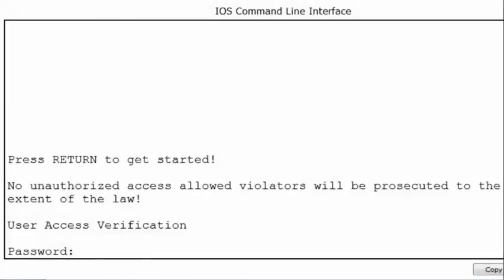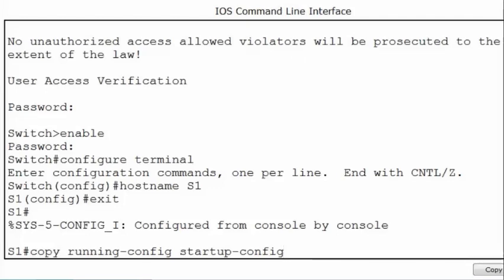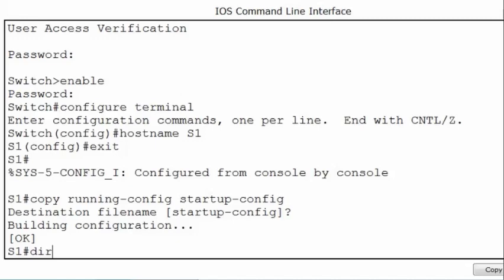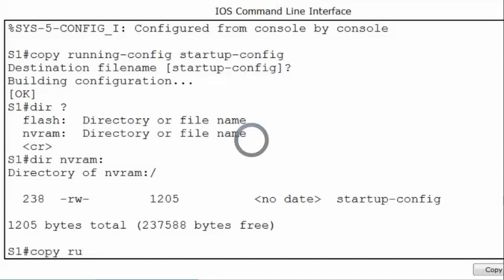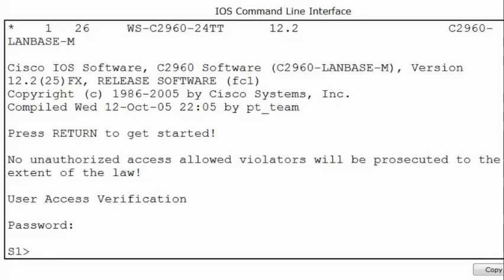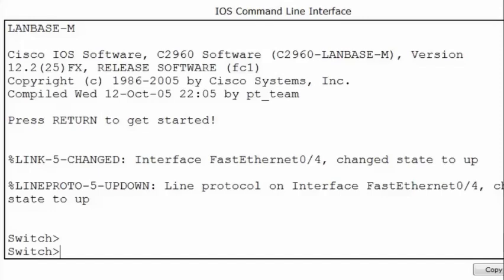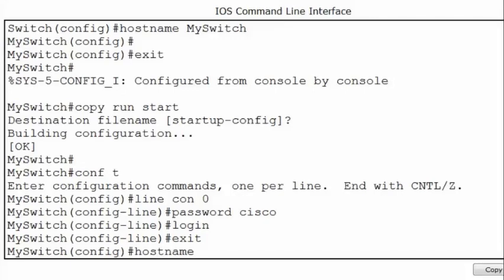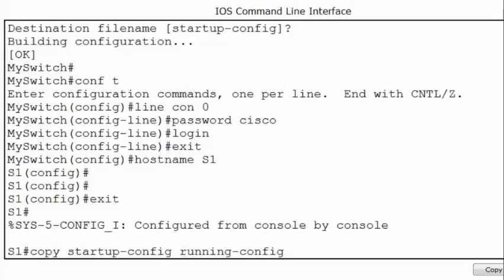Alter the Running Configuration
Altering the running configuration on a network device involves making changes to the active configuration currently stored in RAM. Network administrators use configuration mode in the Cisco IOS command-line interface (CLI) to modify settings such as IP addresses, routing protocols, passwords, interfaces, and security features. These changes take effect immediately, allowing administrators to test and implement network updates in real time. To ensure the changes are retained after a reboot, the running configuration should be saved to the startup configuration stored in NVRAM.

Properly managing and altering the running configuration is a critical skill for maintaining network performance, security, and reliability. Before making changes, administrators should verify the current settings, document modifications, and test configurations to avoid network disruptions. Understanding how to safely alter the running configuration helps ensure smooth network operations and efficient troubleshooting.